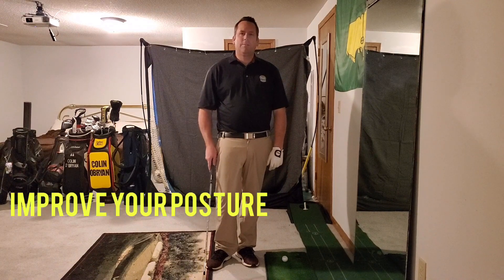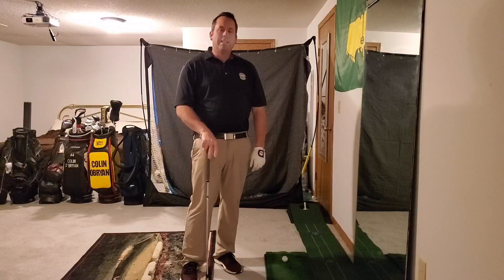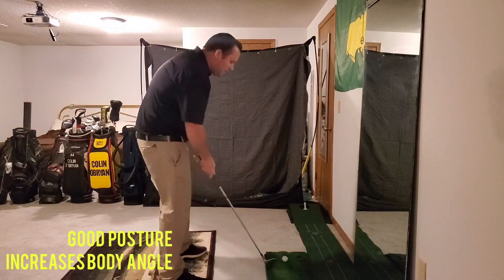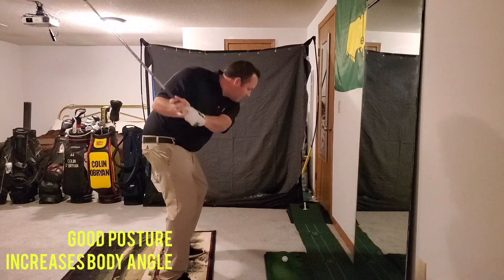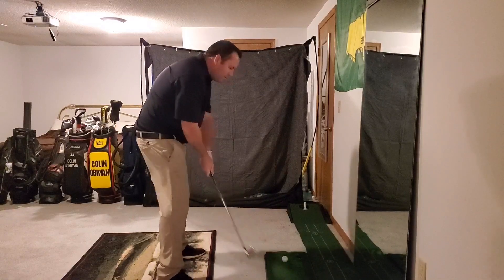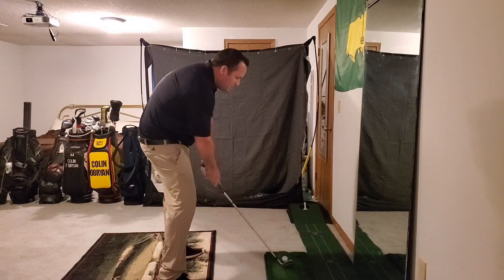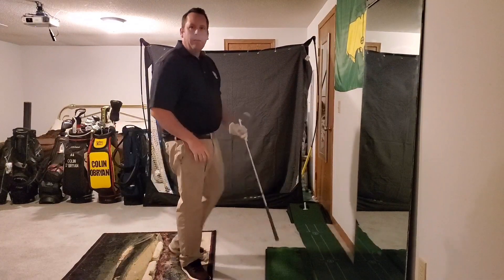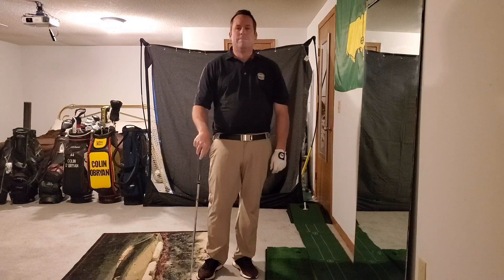City of Wichita - Golf Tips - Improve Your Posture